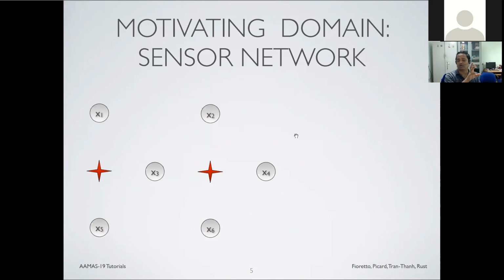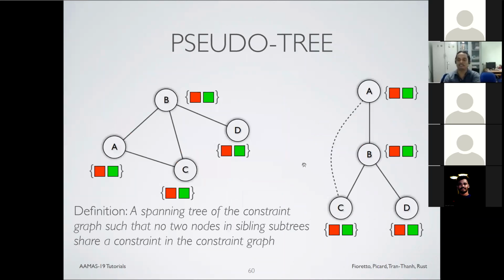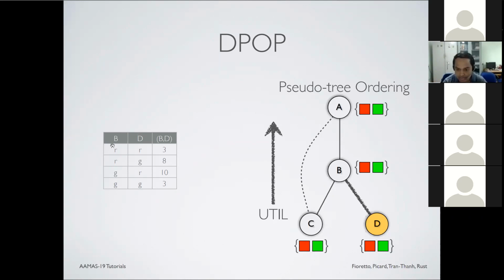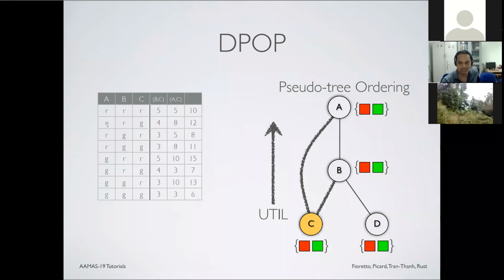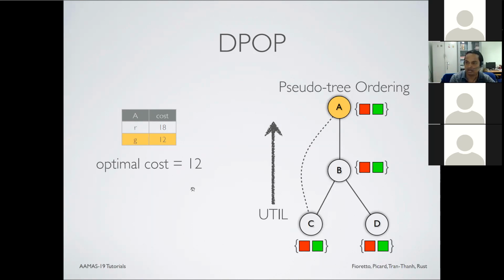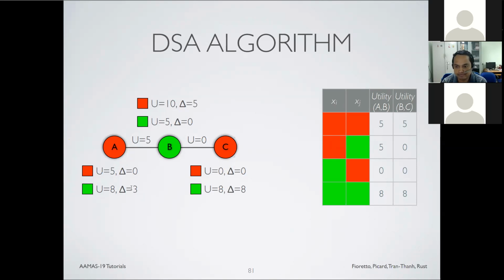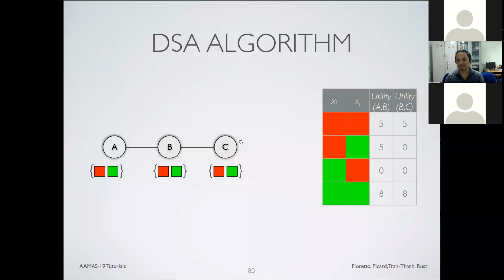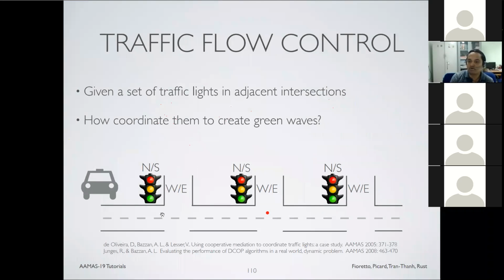CSE Dept webinar on Distributed AI and Agent Technology Day 4